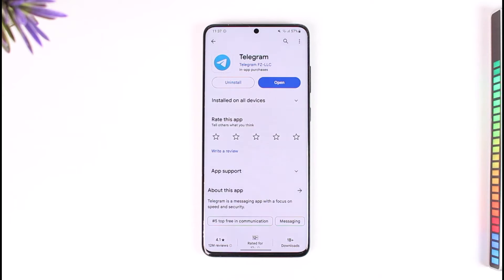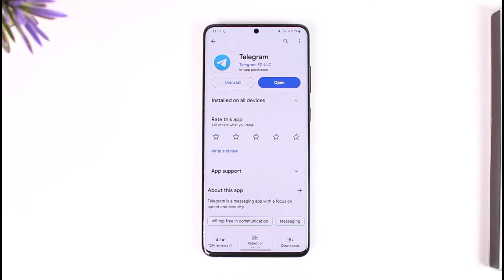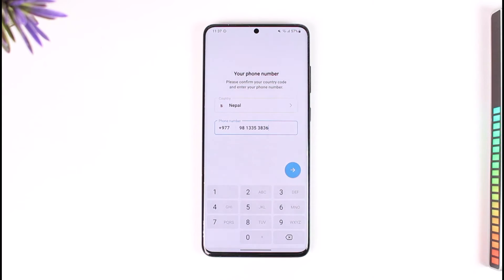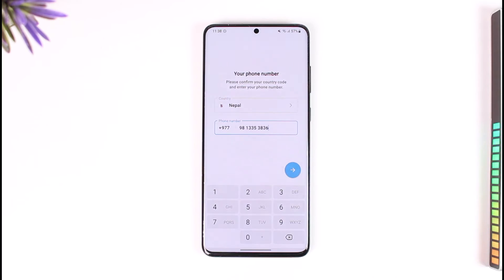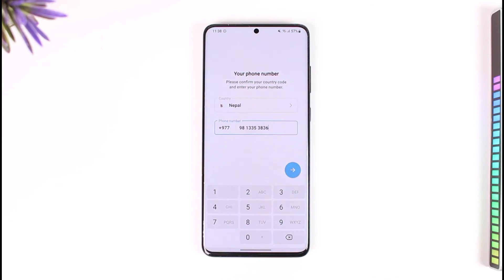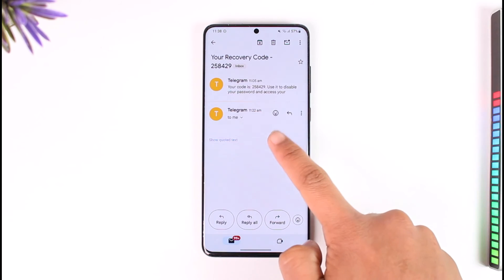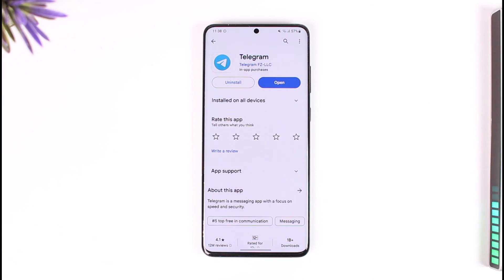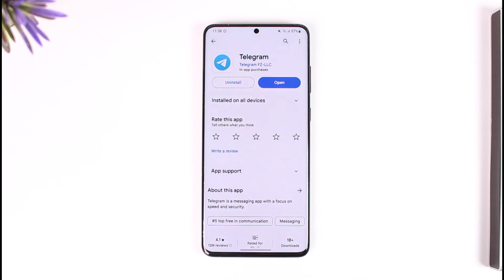How To Fix Telegram Email Login Problem !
In this tutorial video, I am simply going to show you how you can solve login problem on Telegram.

~Chapters:
0:00 Introduction
0:12 Fix Login Problem
1:25 Conclusion